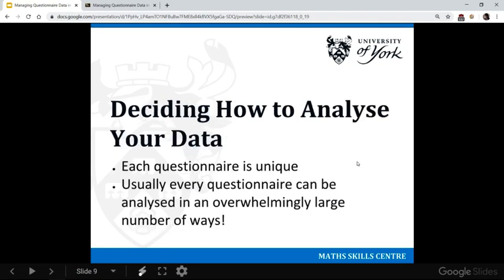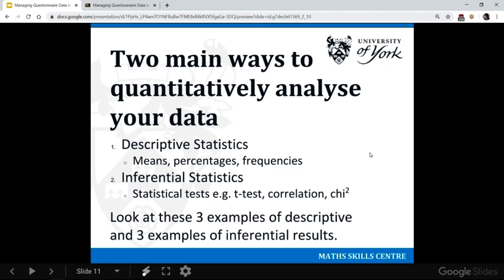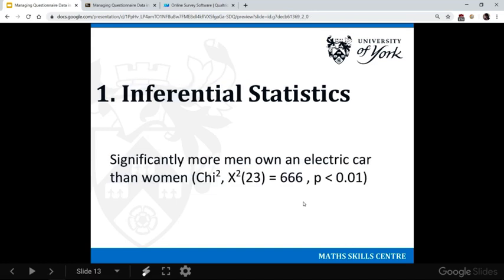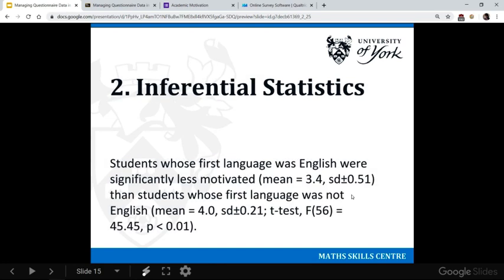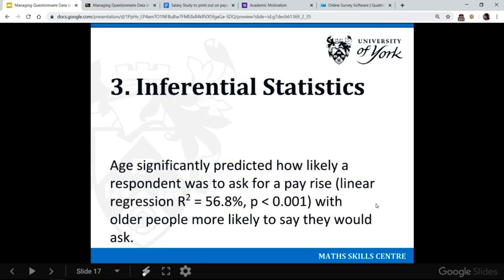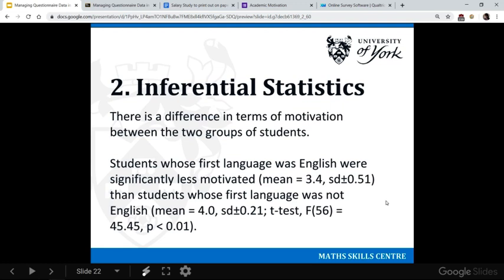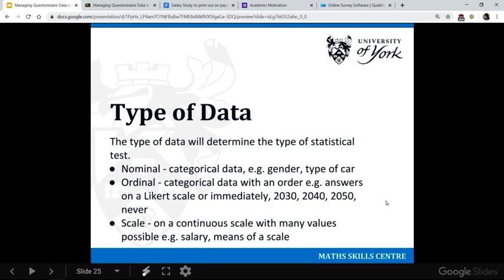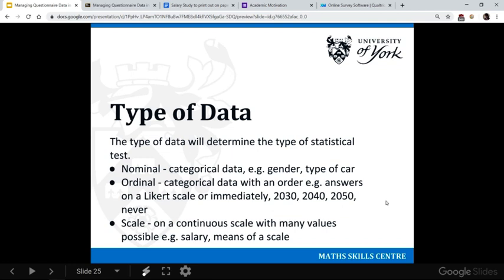Managing questionnaire data in SPSS - Part 2 - Deciding how to analyse your data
The second video from our Managing questionnaire data in SPSS workshop looks at deciding how to analyse your data with descriptive and inferential statistics.

Workshop slides and example questionnaires are available from the Maths Skills Centre practical guide